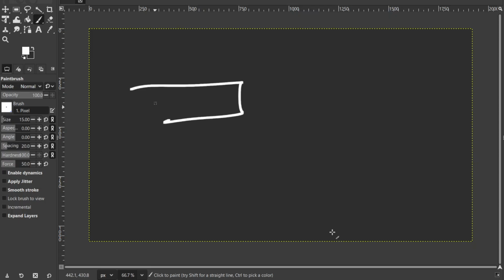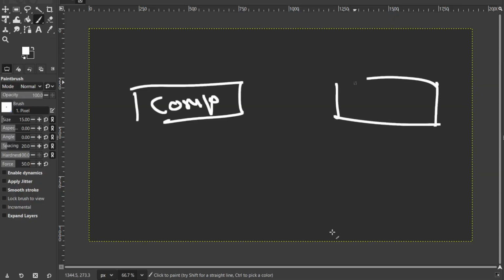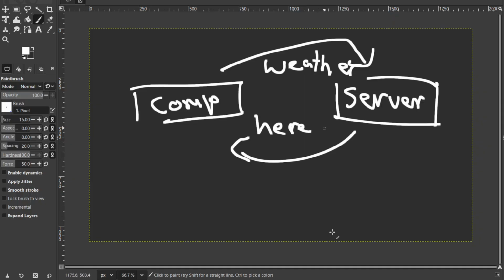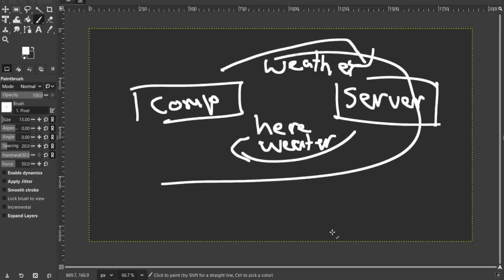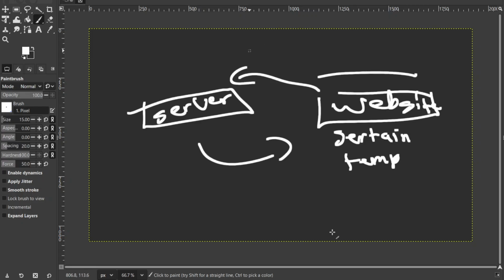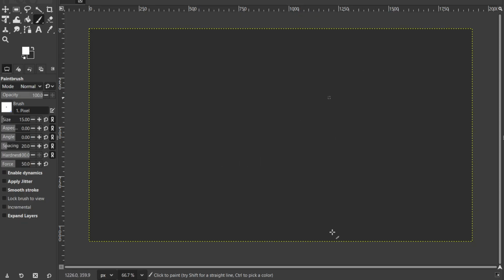Webhook vs HTTP Request: What's the Difference? 🚀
Ever wondered how apps get real-time updates? It all comes down to understanding Webhooks vs HTTP Requests

Demonstrated by: Ewan Jordaan Software Developer and Automation

What is the difference between a webhook and an http request?

HTTP Requests = PULL 📥
Your app constantly asks the server "any updates?" over and over again.
Webhooks = PUSH 📤
The server automatically tells your app "hey, something happened!" only when it needs to.
📊 QUICK COMPARISON
HTTP Request (Pull Model)

Client initiates the request
Requires constant polling for updates
Less efficient - wastes resources
Best for: Loading webpages, fetching data on-demand
Like: Calling a restaurant every 5 minutes asking "is my food ready?"

Webhook (Push Model)

Server initiates when events happen
Automatic real-time notifications
Highly efficient - only communicates when needed
Best for: Payment confirmations, notifications, real-time updates
Like: Restaurant texting you when your food is ready!

HTTP Requests are great when you need to grab data right now - like loading a webpage or checking your profile.
Webhooks shine for event-driven updates - like getting notified instantly when a payment succeeds or code is pushed to GitHub.
Use Webhooks for real-time, event-driven communication.
Use HTTP Requests for on-demand data retrieval.
Understanding this difference will make your applications faster, more efficient, and more responsive!

👍 Like if this helped you understand the difference!